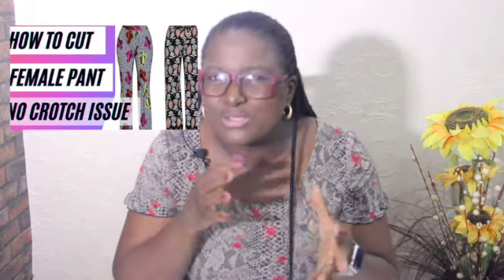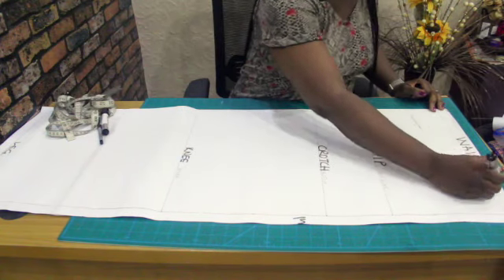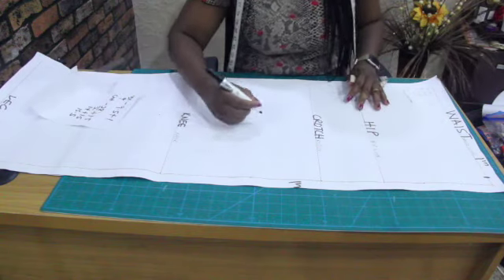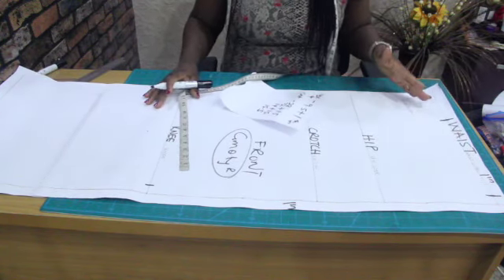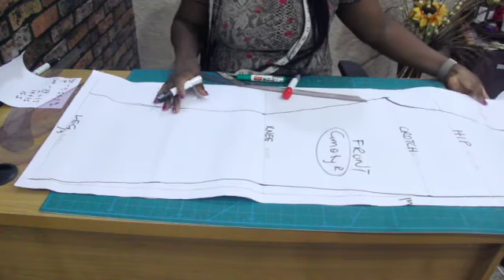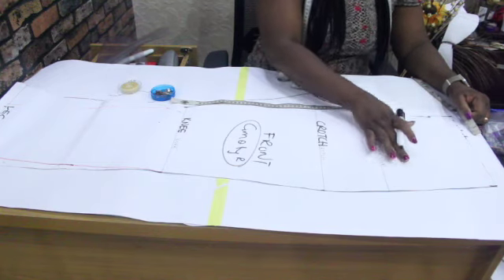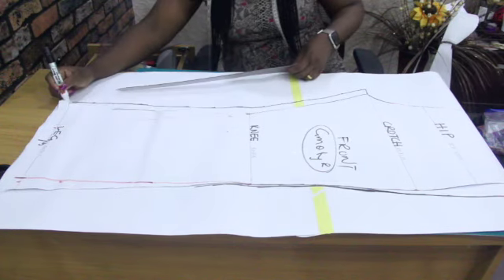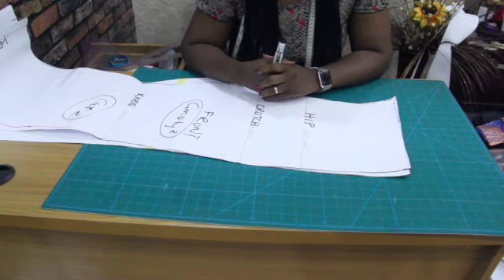FEMALE TROUSER || EASIEST METHOD || NO CROTCH ISSUE. How to cut a Female Trouser, Easy and Fast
Hello 👋

In this video I will be showing you a step by step guide on how to cut a female trouser 👖.
If you are like me that you are always particular about how your trouser sits on you, then this video is for you.

Perfect method for your Jumpsuit, Playsuit and Palazzo

Grab your Popcorn .enjoy!